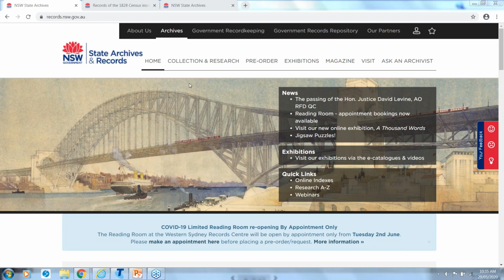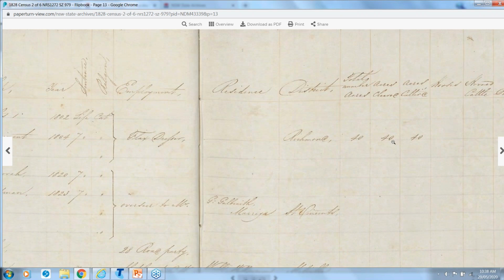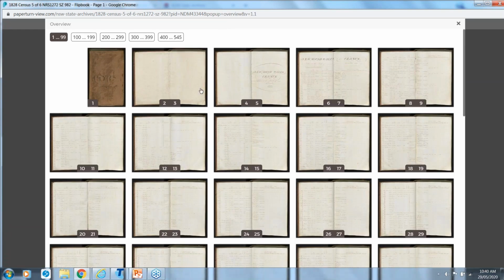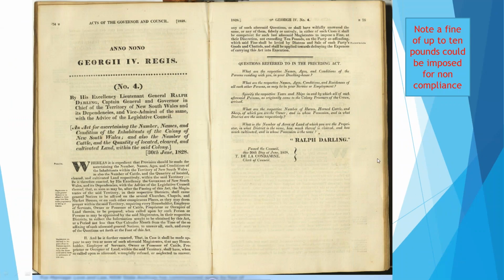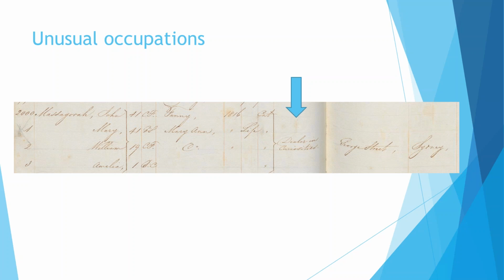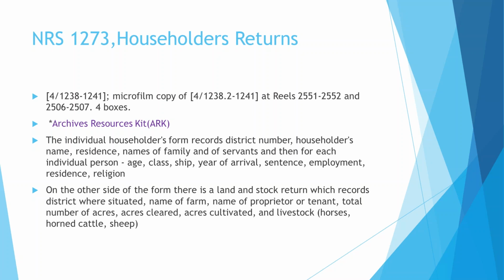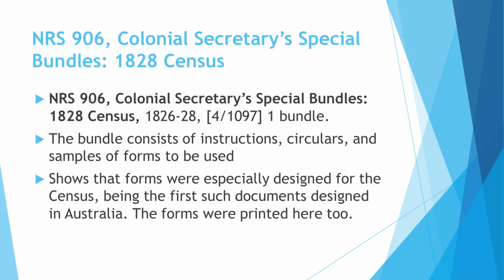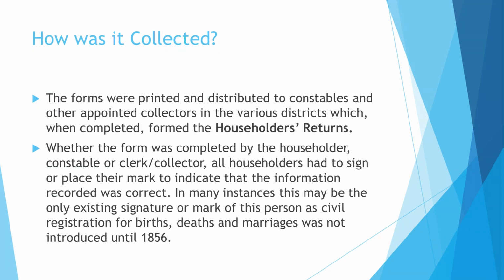Mini webinar: The 1828 Census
The 1828 Census was the first official census undertaken by NSW. It covers some 36,500 inhabitants, both convict and free, and captures a social and economic picture of the Colony of NSW in November 1828, 40 years after the Colony’s establishment. Our 1828 Census alphabetical returns are digitised and can be viewed on our website. This webinar takes a close look at the returns.